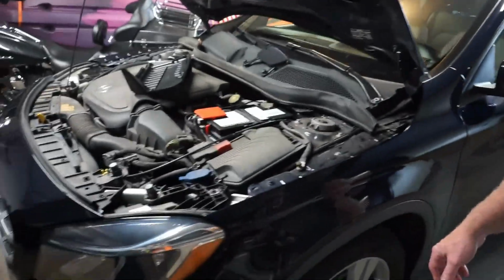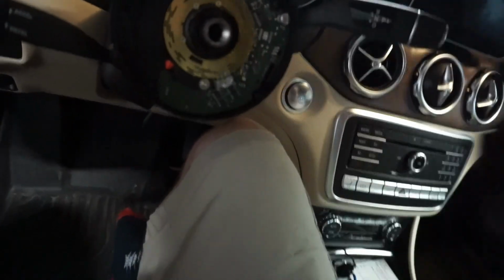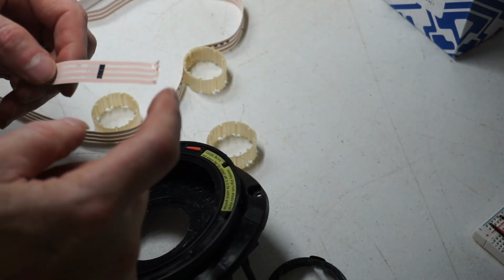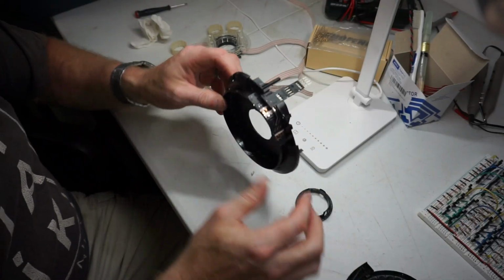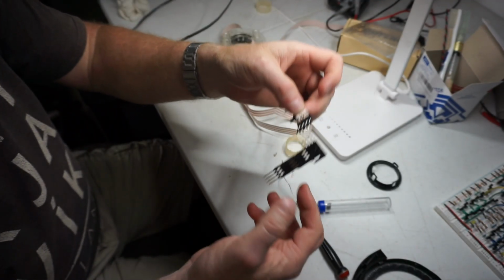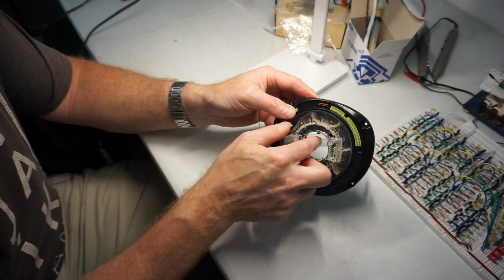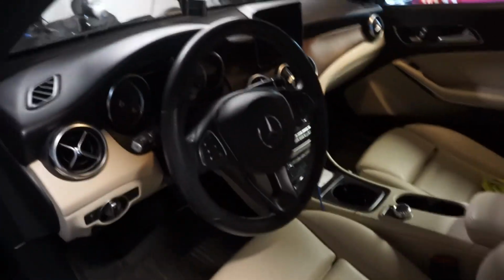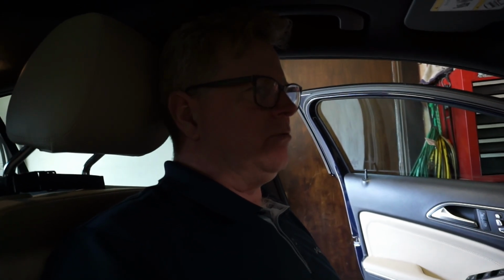Mercedes clock spring. Absolutely free repair.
This is how to remove, repair, and replace the clock spring on a Mercedes.